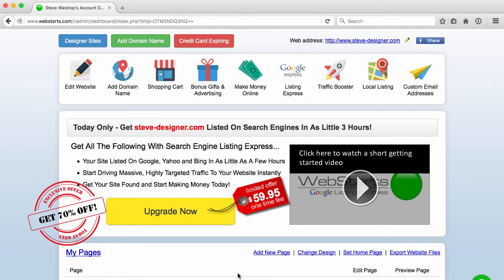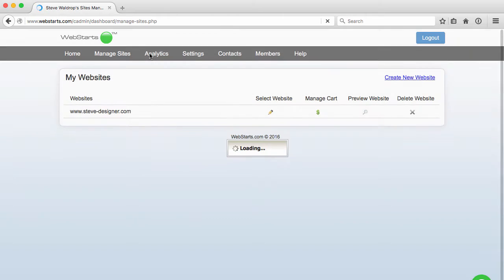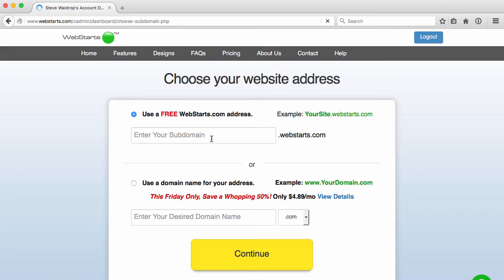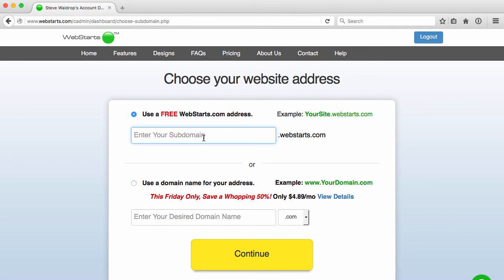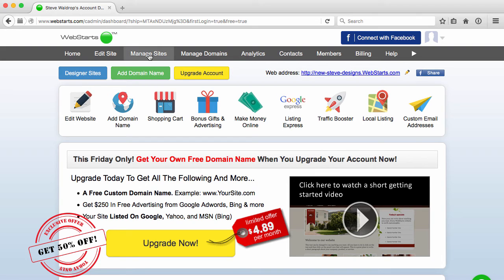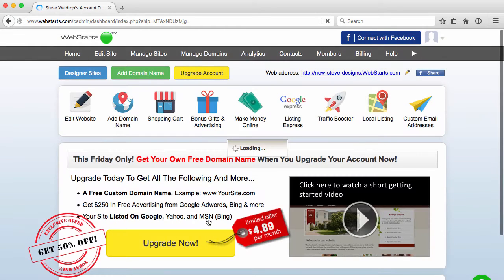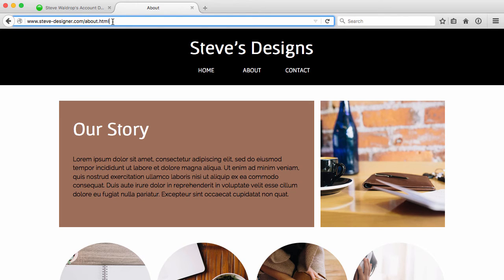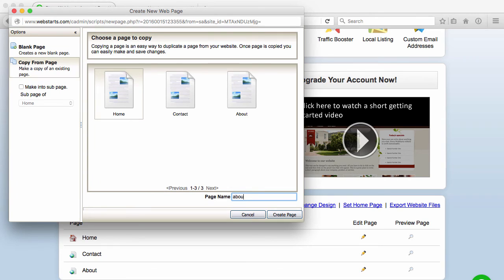Building a new website to replace an existing site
Learn how to build a new website from the ground up to replace your existing website, without having to worry about any downtime.

WebStarts allows you to completely rebuild a website from scratch without having to take down the old version of the website. This is great if you have a website on another platform and are thinking about swapping over, because you can rebuild the website on WebStarts and see how it looks before signing up.

Not only does WebStarts have more features than any other website provider, but we are cheaper, care more about our clients, and do it better. We let you customize your website more and make something truly unique.